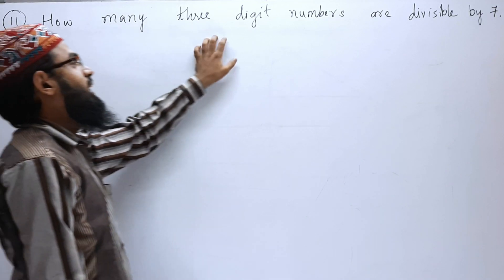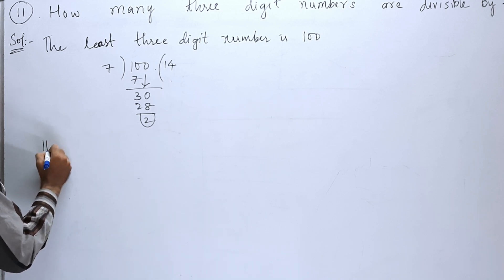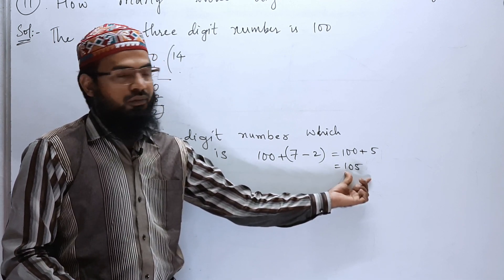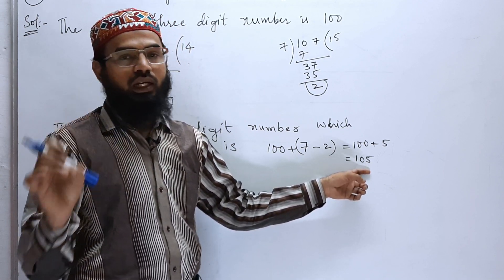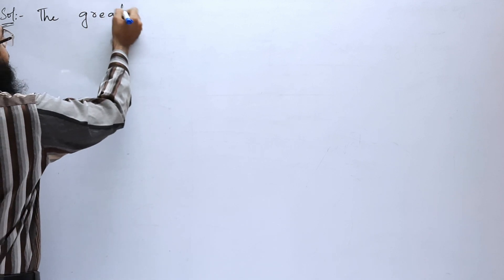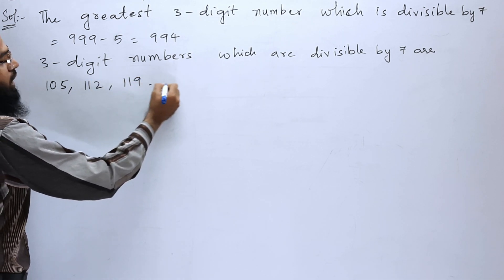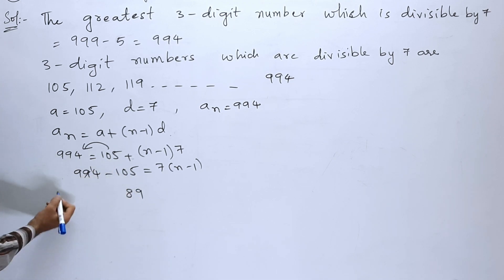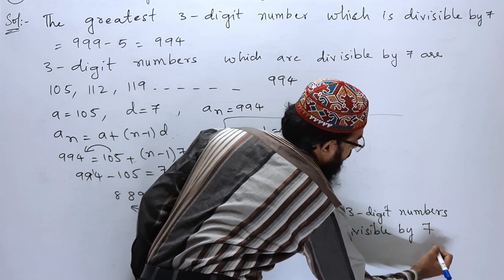How many three-digit numbers are divisible by 7?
6.Progressions Ex:6.2(11th problem)SSC,CBSE Telangana  10th class